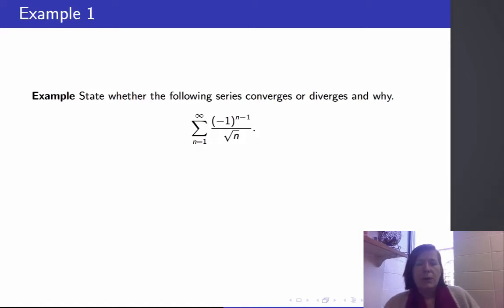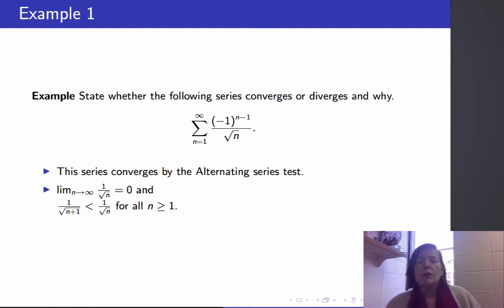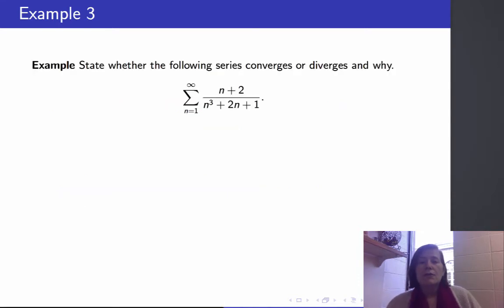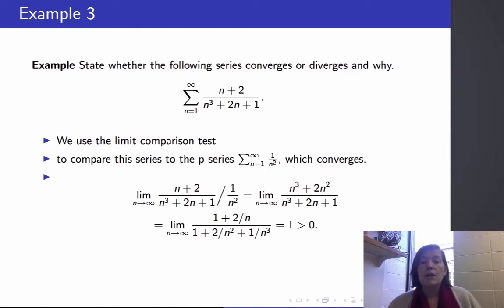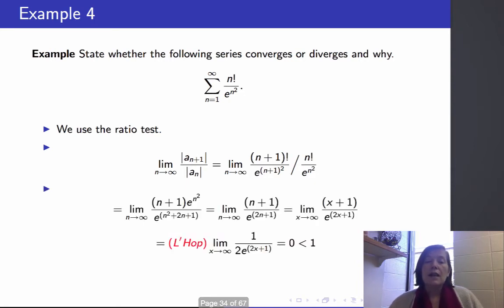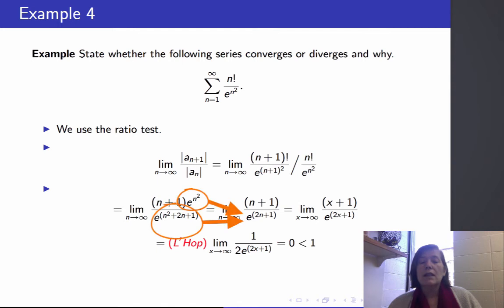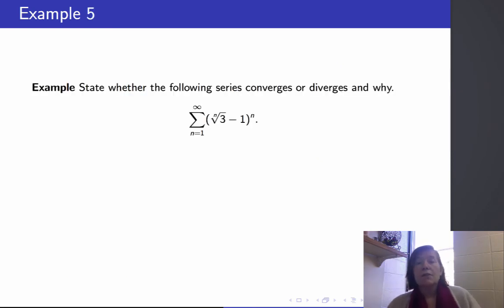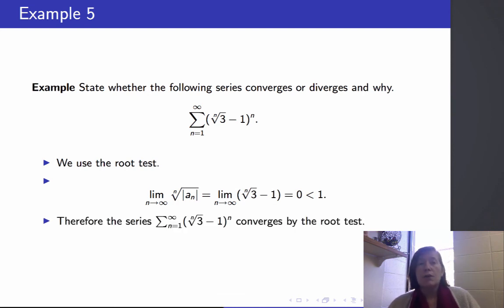Calculus II, Lecture 26, V2 Mixed Series Example Set 1